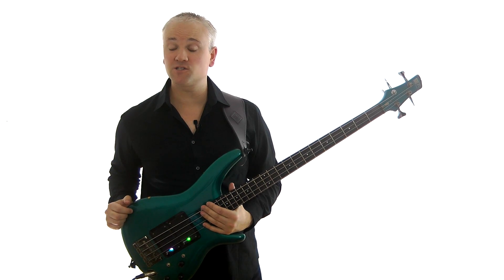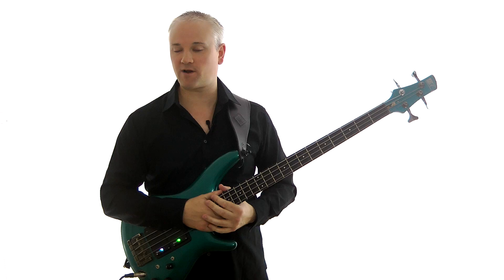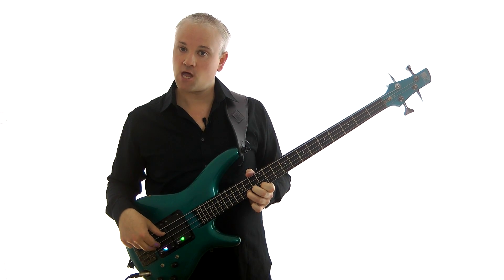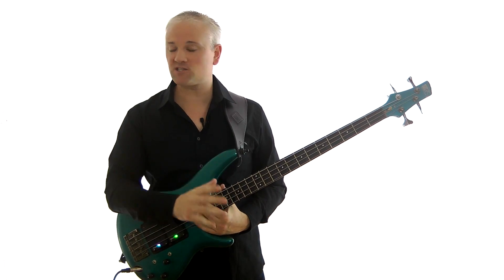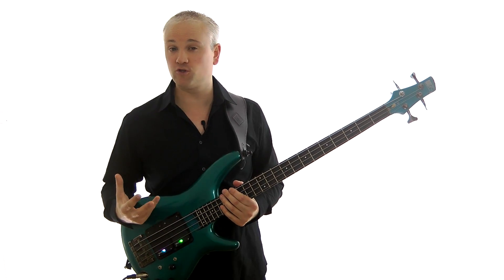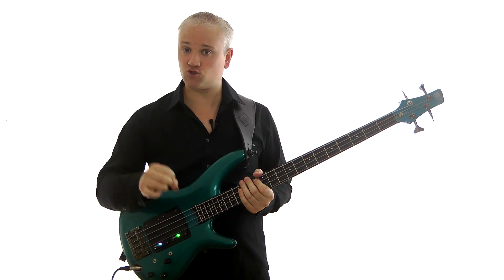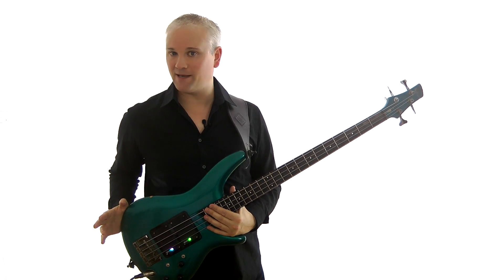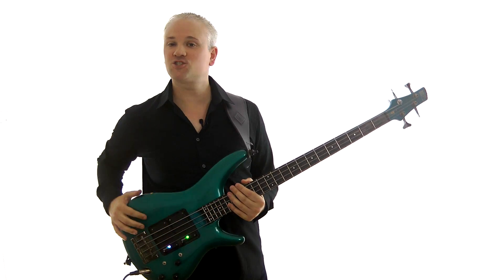String Bending on Bass Guitar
In this lesson we're going to look at the bending of strings on bass guitar. String bends can be pretty tough on bass because of the increased string gauges but they are possible and lots of players like Billy Sheehan, Geezer Butler and Cliff Burton have used them to good effect in both solos and bass lines